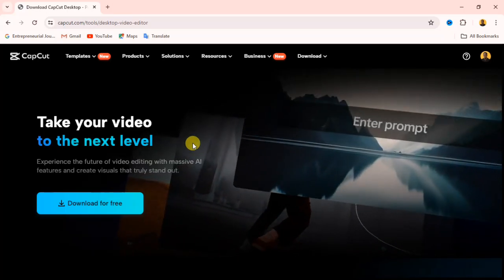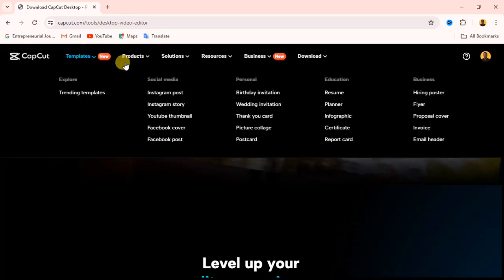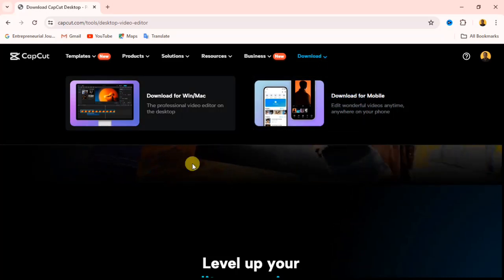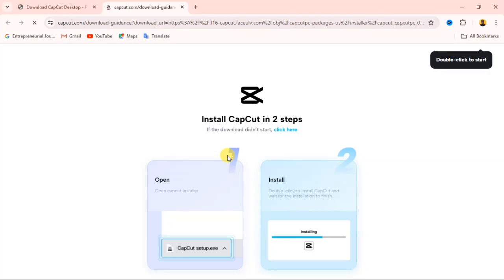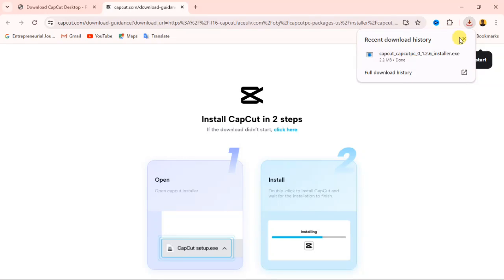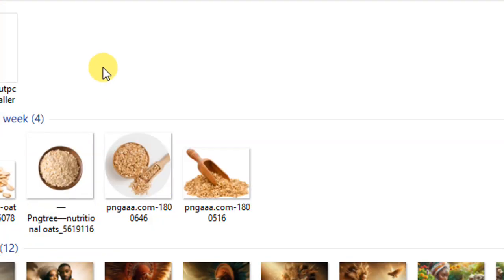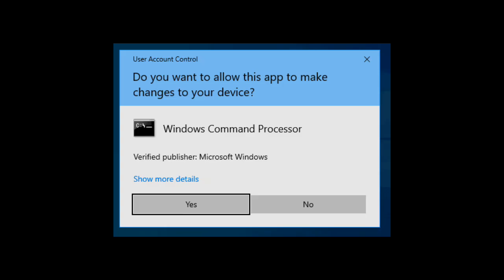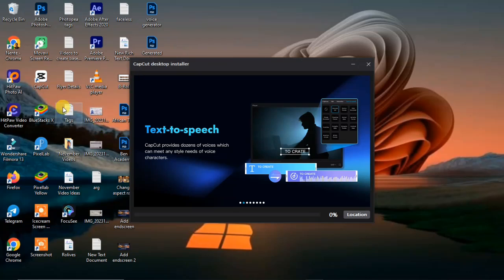How to Download CapCut and Install on PC | Laptop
💥💥 How to Download CapCut app on Laptop/windows

In this video you will learn how to download Capcut App on your computer/laptop 💻.